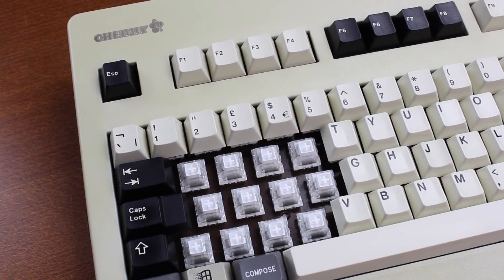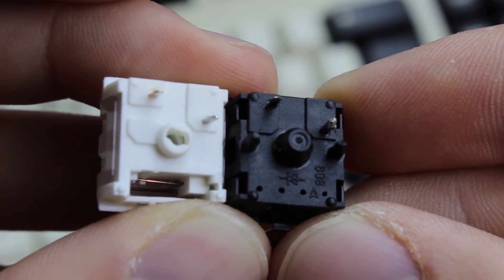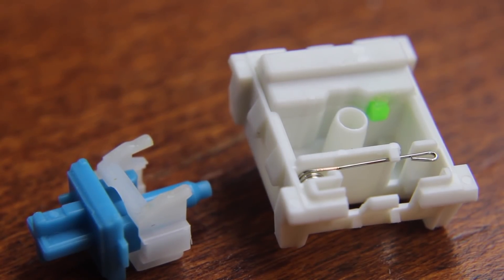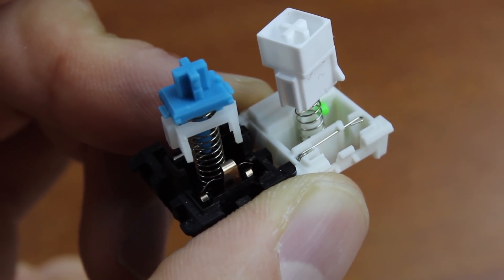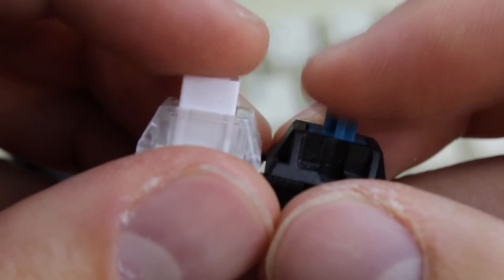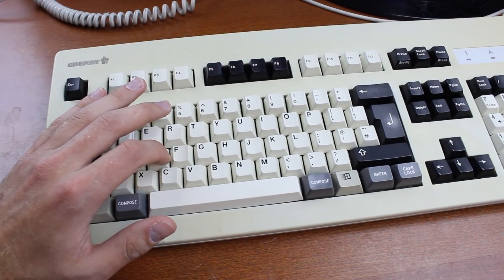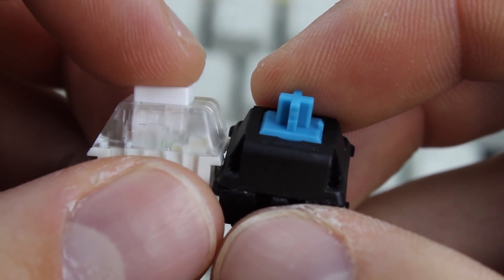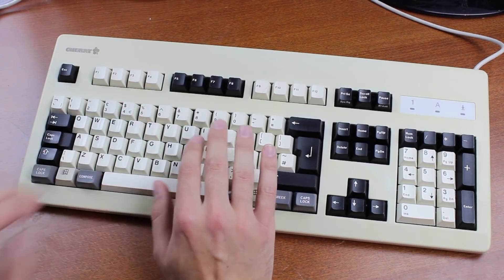Kailh white BOX switch review (click bar)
I'm Thomas and I do keyboard videos and reviews. Today we look at the Kailh white BOX switch mounted in a Cherry G80-3000. It's part of Kaihua's new series of mechanical keyboard switches using a click bar and it's a pretty interesting design.

The practice sentence was: "Hello my name is Thomas and I'm typing on a Cherry with Kailh BOX switches right now. These are definitely an improvement over Cherry MX blue as far as I'm concerned."